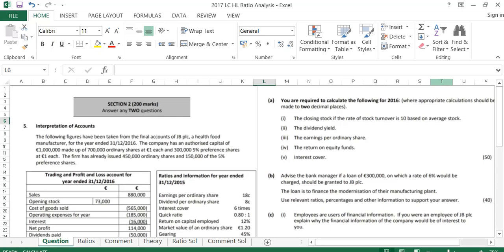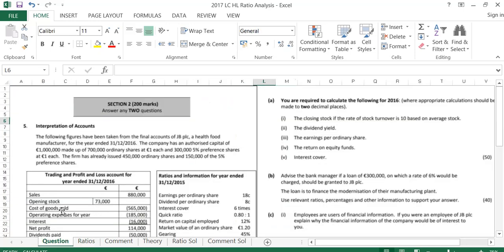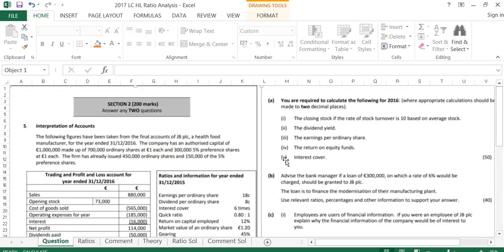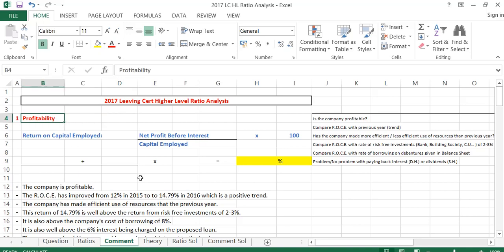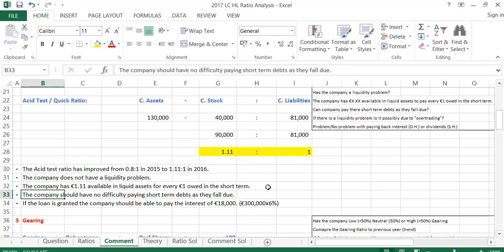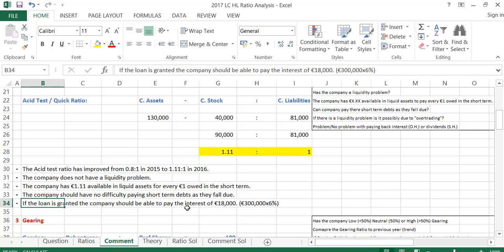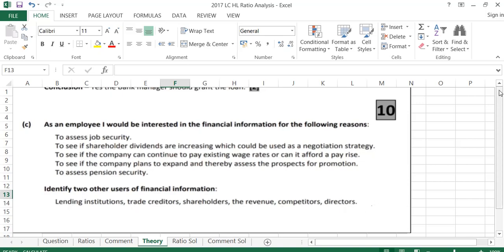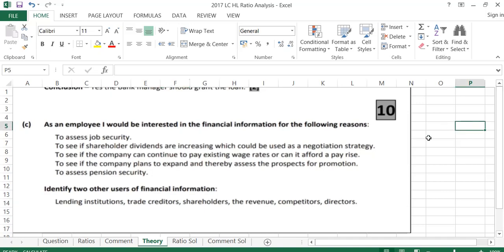Interpretation of Accounts (Ratios) - 2017 Leaving Cert Higher Level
Solution to 2017 Leaving Cert Higher Level Ratios Question